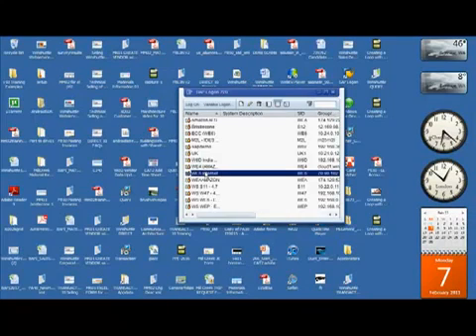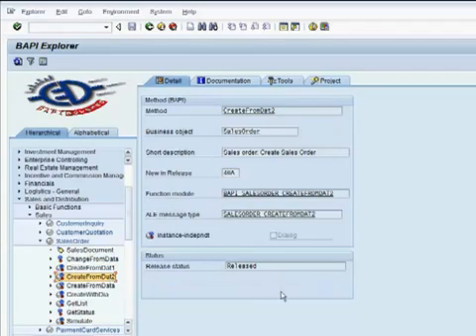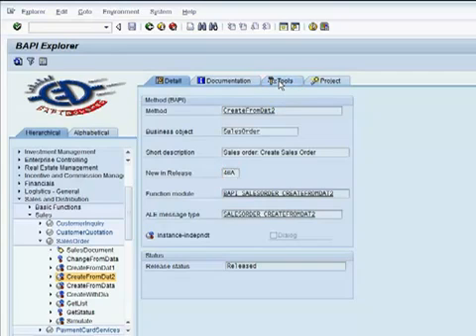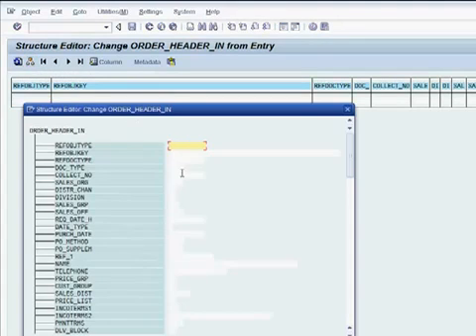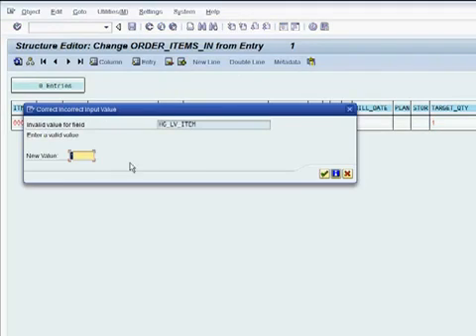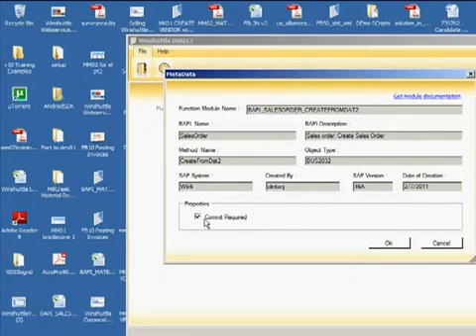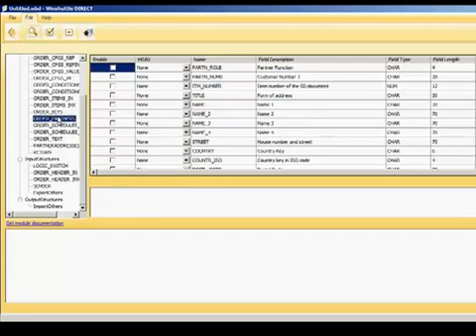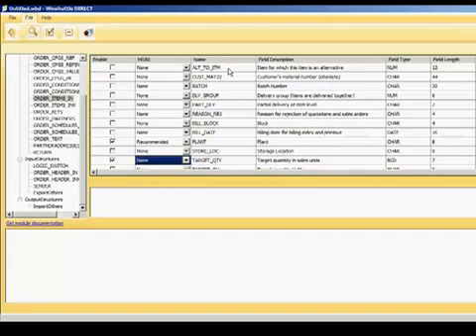SAP ABAP Creating a salesorder with a BAPI!